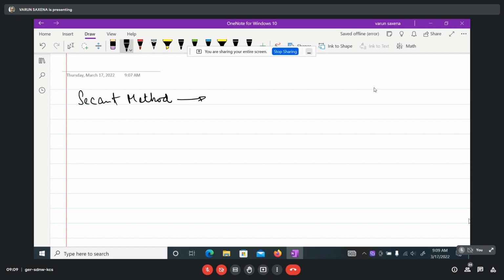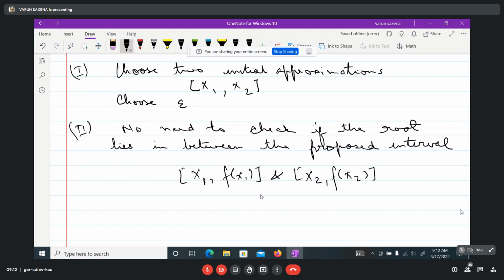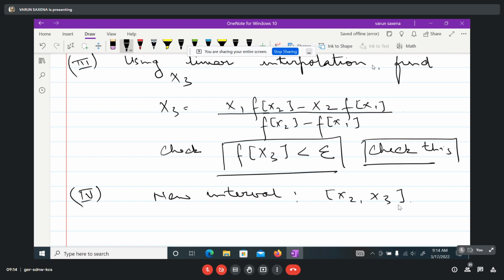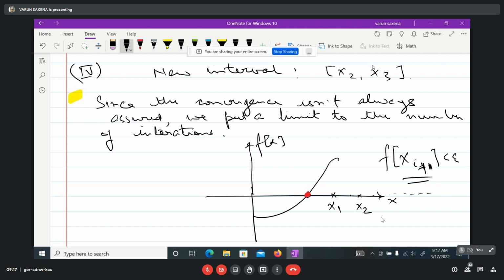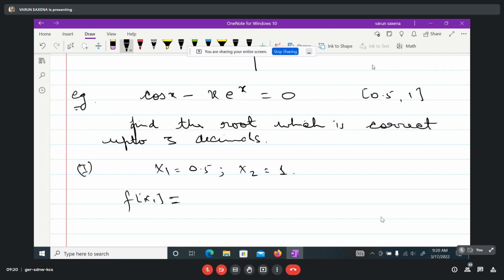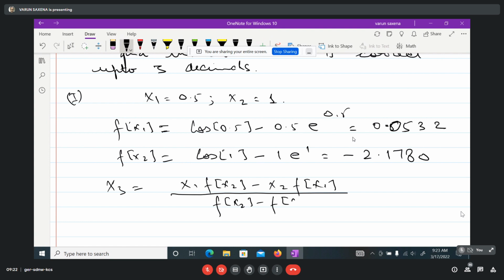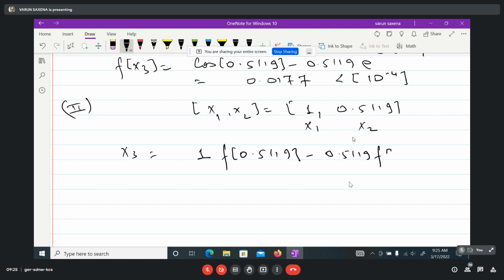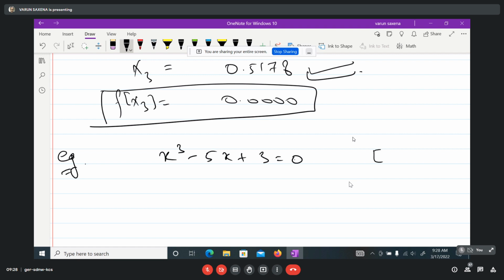Secant Method Lec 4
Lec 4 of Numerical Method